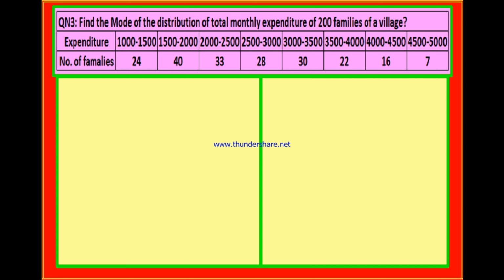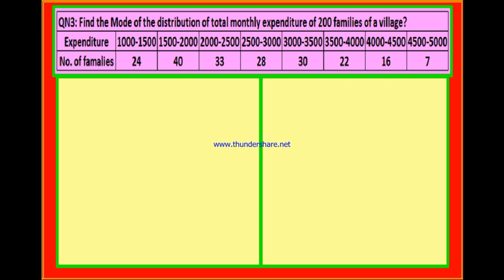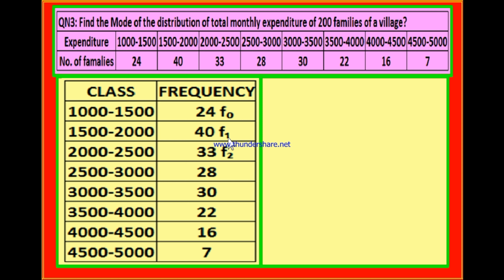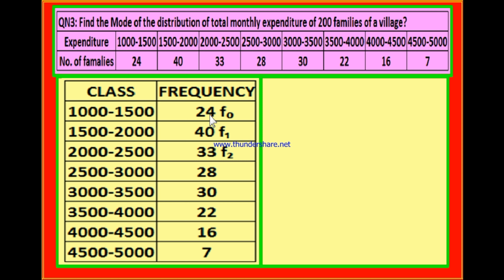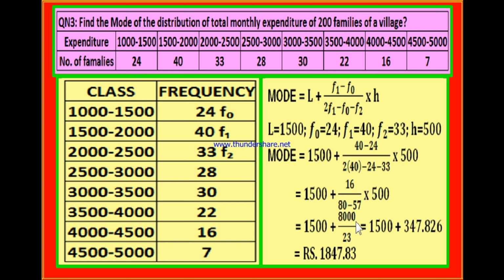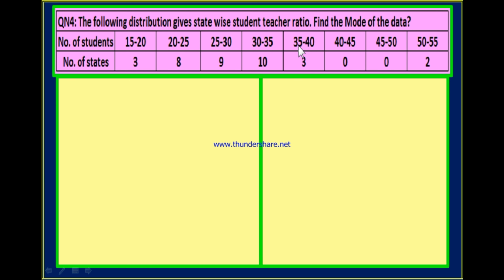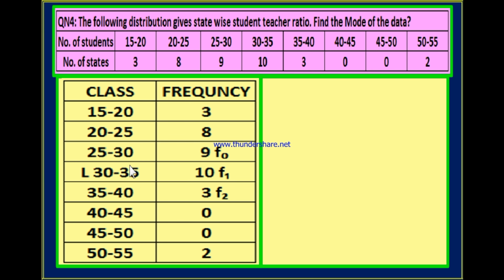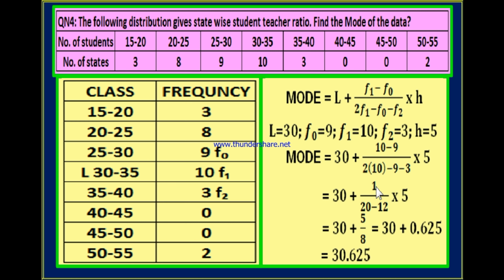AP TS CLASS 10 MATHS ENG MED STATISTICS EXERCISE14 2 PART2